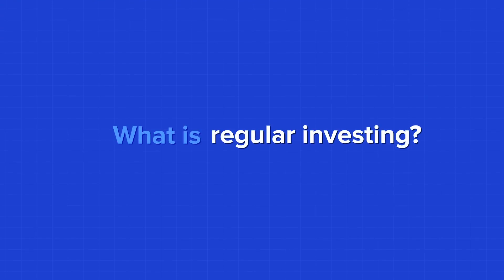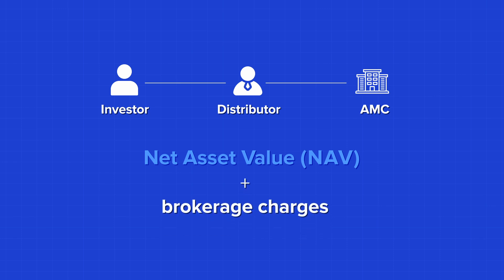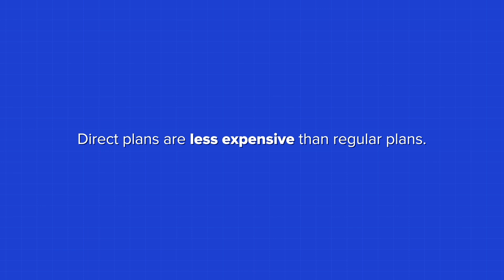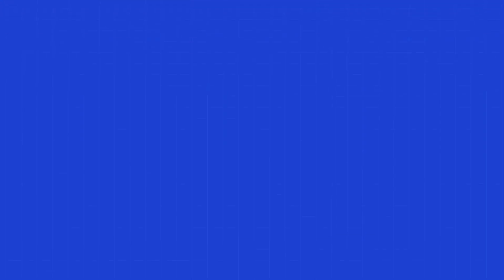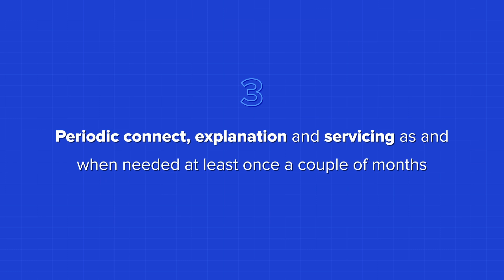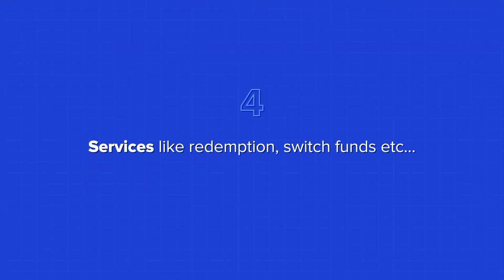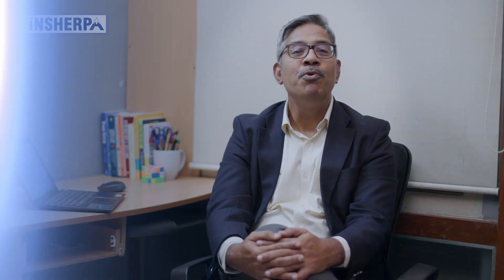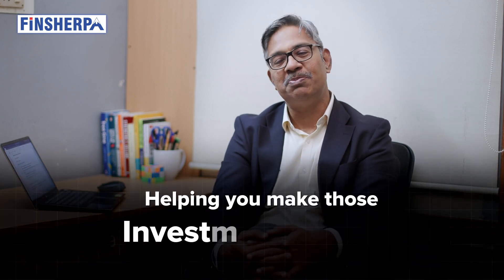Regular or Direct Mutual Fund - Which one to choose? | Finsherpa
"Regular or direct mutual funds? It's a common dilemma for many investors. But fear not, we've got you covered! In this video, we'll explain the differences between the two and help you decide which one is the right fit for your portfolio. Tune in now and make the most out of your investments!"

To get insights on Financial management and Investment, watch our channel videos. It has full of abundant information about Finance and tips on becoming rich in your own way.

To make a better return on your investments,

Talk to us: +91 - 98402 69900